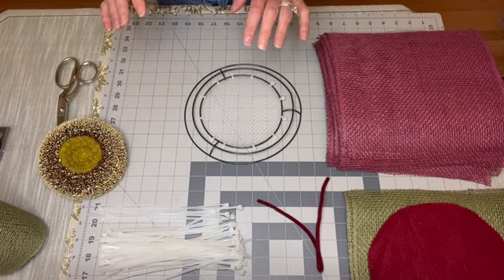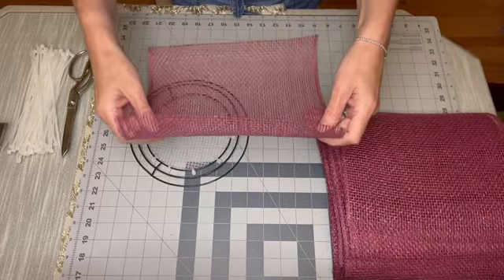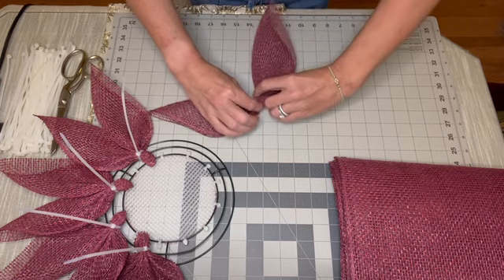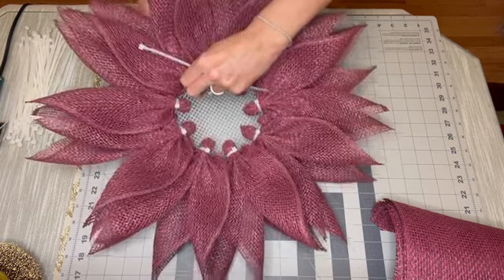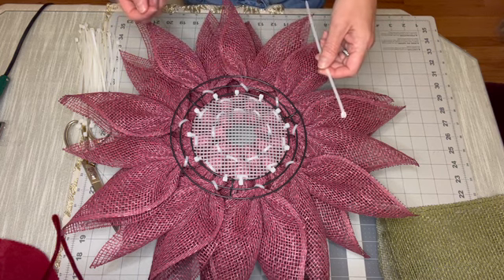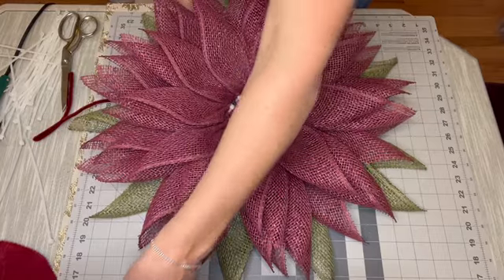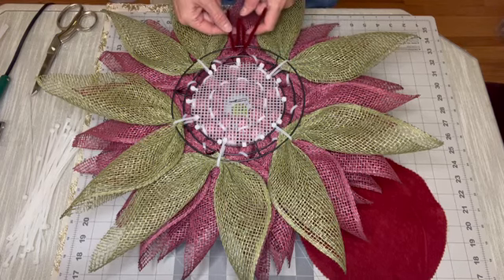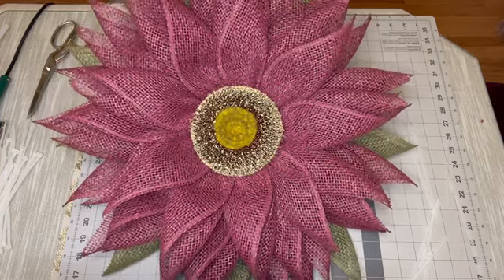How to Make This Simple Flower Wreath/ Wreath How To/ Wreath Tutorial/ Sunflower Wreath DIY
Join me in crafting this simple, yet striking, sunflower wreath. I demonstrate this simple petal technique using poly burlap mesh but this can be adapted to use any type of mesh you have on hand. Come follow along!

I bought my mesh for this project from:
Craftoutlet.com

Supplies:
One roll of 10" solid burgundy poly burlap mesh (cranberry red is a good alternative)
One roll of 10" olive green poly burlap mesh
8" zip ties
#5 plastic mesh for the wreath center
8" Dollar Tree wire wreath frame
5" sunflower wreath center (from Craftoutlet.com)
Pipe cleaner for hanging
Floral wire to attach your flower center
Coordinating felt circle for the back of your wreath